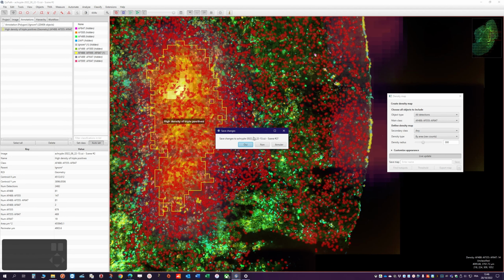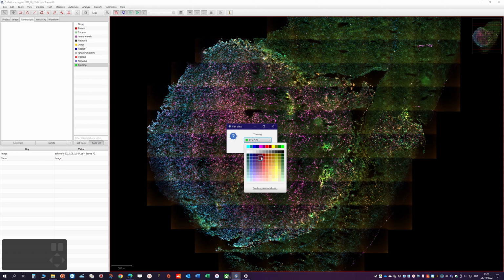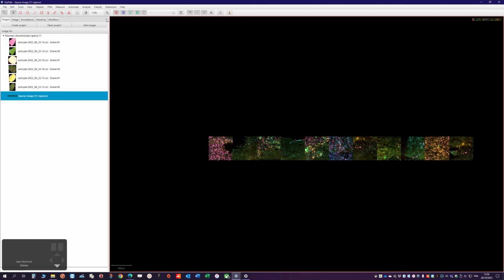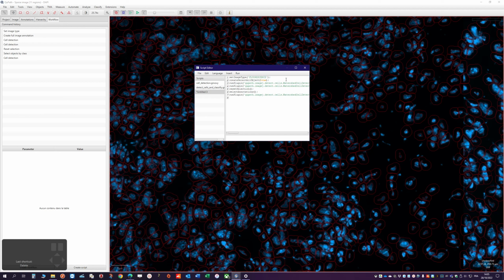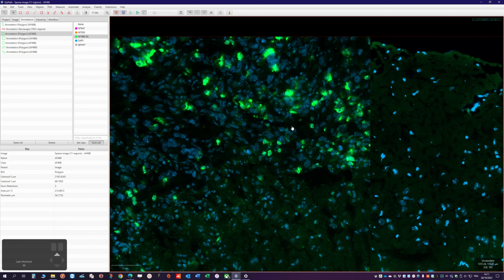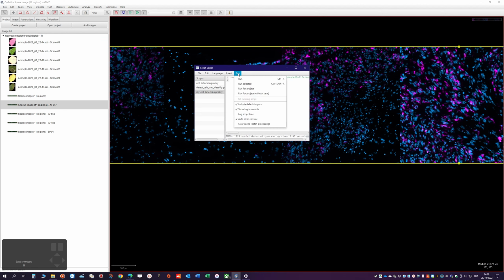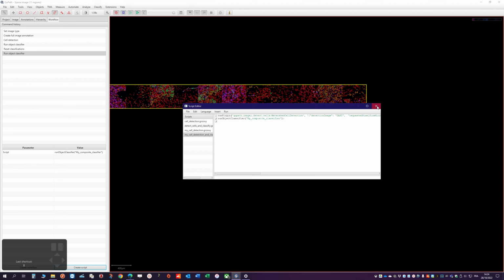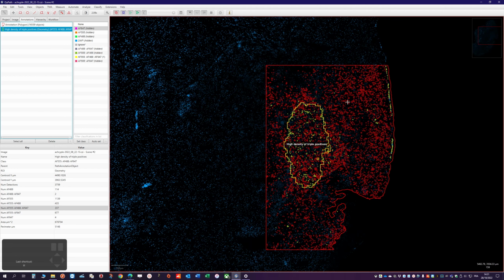CIF Tutorials | QuPath : Building training images for multiplexed analysis + Density maps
CIF Tutorial : This video shows you how to create sparse images to train more robust and unbiased models.

[Summary]
In this video I show how to create a sparse training image for multiplexed analysis in order to minimize bias. I also show briefly how you can use density maps to create an annotation where most of the triple positive cells are located.

[Chapters]
00:00 Intro
01:09 Setting up the project, adjusting the display and discovering the samples.
05:59 Creating random annotations to use as building blocks for the sparse image
10:45 Creating the sparse image
14:18 Duplicating the sparse image for each channel
15:25 Cell detection step and saving the command as a script
21:06 Training the classifier models for the green channel on the sparse image
29:44 Training the classifiers for the other channels
35:22 Building the composite classifier and saving the script
39:10 Testing the script on an annotation on a new image
42:14 Visualizing the region with most triple positives using density map
46:13 Outro

[Features used]
- Displax adjustments
- Training images
- Cell detetction
- Scripting
- Training classifiers
- Composite classifiers
- Density maps
[Images]
Image from : courtesy of Dr Jana de Sostoa, postdoc at Prof. Migliorini’s lab, UNIGE